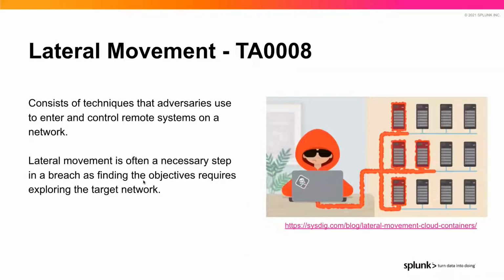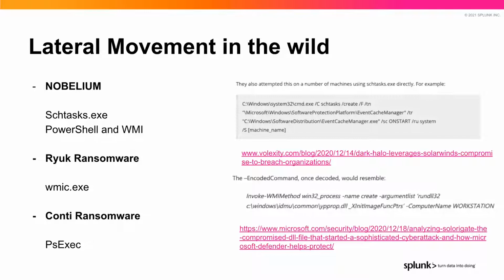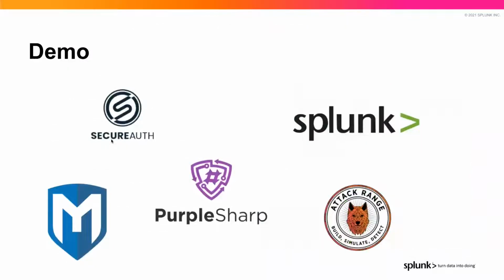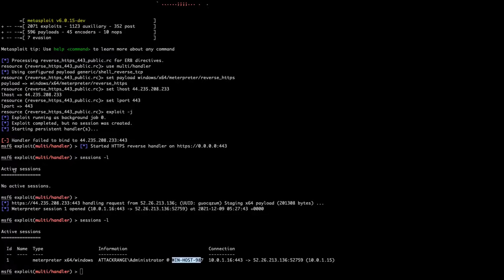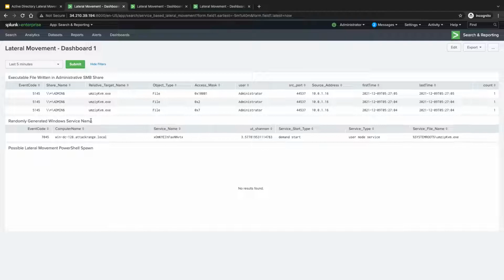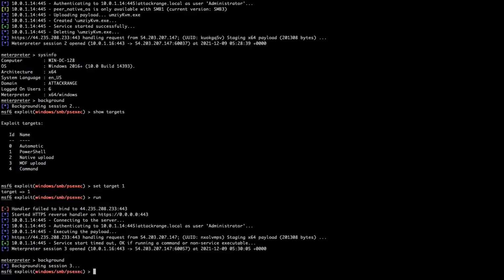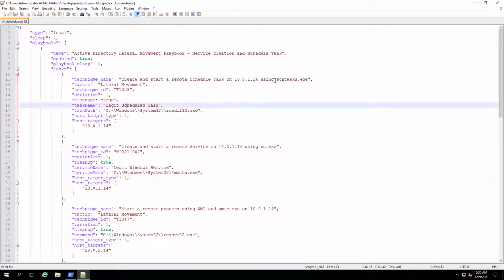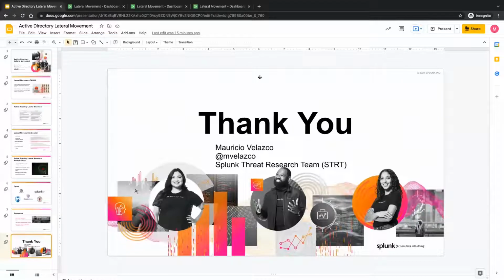Splunk Threat Research - AD Lateral Movement